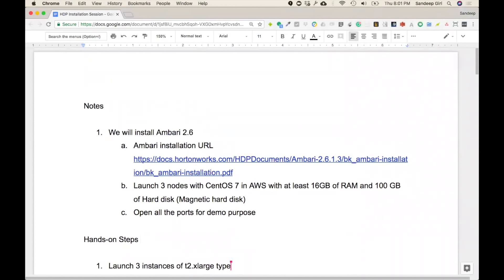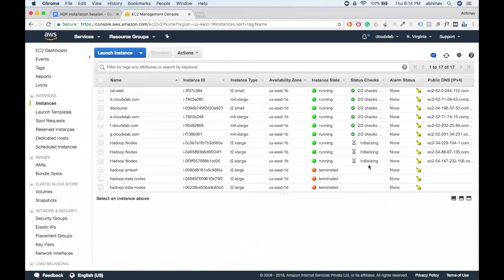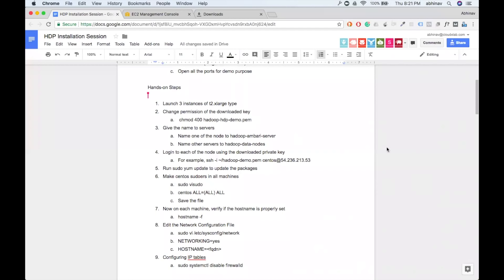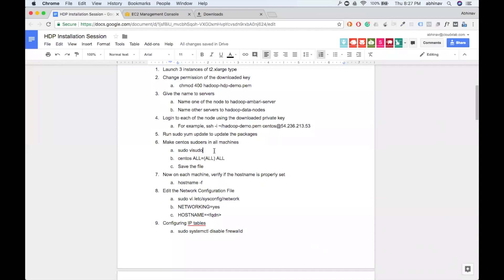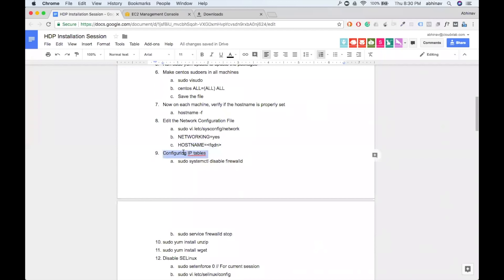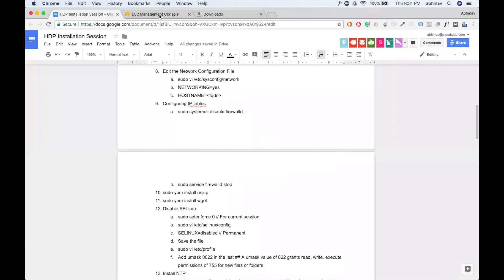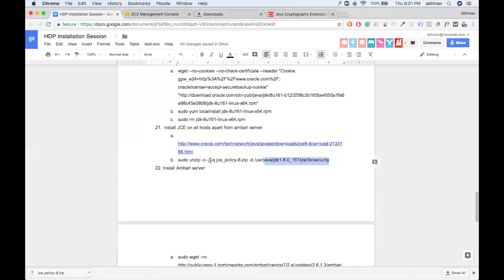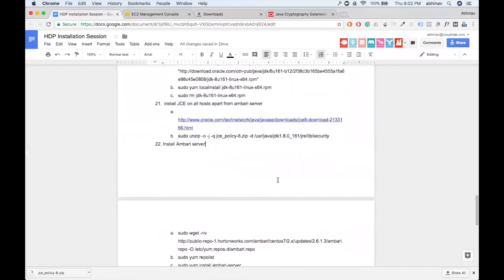Installing Hortonworks Data Platform on AWS | Big Data Hadoop Spark | CloudxLab (Outdated)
[Due to the merger of Hortonworks into Cloudera, the product installations have changed. So, some of the steps do not work.]

This CloudxLab Installing Hortonworks Data Platform tutorial helps you to understand how to install HDP on AWS. Below are the topics covered in this tutorial:

1) Launch EC2 Instances
2) Setup Security Groups
3) Install Initial Packages
4) Install and Setup Ambari
5) Install Ambari Agents and Hadoop services
6) Finish the Installation

1. This is a 60+ hour online instructor-led course
2. With the course, you get access to real-time distributed production cluster so that you can learn by doing hands-on
3. Cluster comes with all the tools preinstalled so that you can focus on learning than wasting time in setting up the cluster
4. Each topic consists of videos, assessments, questions and case studies to make sure you master the topic
5. The course is compatible with CCA175, HDP Certified Developer, HDP Certified Developer: Spark certifications
6. We have a 24×7 support and forum access to answer all your queries throughout your learning journey
7. At the end of the training, you will work on real-life projects on which we will provide you a grade and a verifiable certificate!

CloudxLab's Big Data with Hadoop & Spark online training is designed to help you become a top Big Data developer. You will learn Hadoop and Spark to drive better business decisions and solve real-world problems. During this course, our expert will help you in

1. Introduction to Big Data
2. ZooKeeper
3. HDFS
4. YARN
5. MapReduce Basics
6. Write your own MapReduce programs
7. Analyzing and processing data with Pig and Hive
8. Schedule jobs using Oozie
9. NoSQL and HBase
10. Importing data with Sqoop and Flume
11. Implement best practices for Hadoop development
12. Introduction to Apache Spark
13. Introduction to Scala
14. Spark RDD and RDD operations
15. Writing and deploying Spark applications
16. Common patterns in Spark data processing
17. Data Formats - JSON, XML, AVRO, SequenceFile, Parquet, Protocol Buffers, RCFile
18. DataFrames and SparkSQL
19. Machine Learning with Spark using Spark MLlib
20. Introduction to GraphX
21. Work on real-life projects

This course is for anyone who wants to become expert in Big Data with Hadoop and Spark and progress in the career. Ideally, this course will help professionals in the following groups

1. Analytics professionals
2. BI /ETL/DW professionals
3. Project managers
4. Testing professionals
5. Mainframe professionals
6. Software developers and architects
7. Recent graduates passionate about building a successful career in Big Data

Why Learn Hadoop and Spark?

As humans, we are immersed in data in our every-day lives. As per IBM, the data doubles every two years on this planet. The value that data holds can only be understood when we can start to identify patterns and trends in the data. Normal computing principles do not work when data becomes huge.

There is massive growth in the big data space, and job opportunities are skyrocketing, making this the perfect time to launch your career in this space.

In this specialization, you will learn Hadoop and Spark to drive better business decisions and solve real-world problems

Customer Review:

Jose Manuel Ramirez Leon, Data Engineer, PwC - I signed up for CloudxLab's Big Data with Hadoop and Spark course. I went through all of the material, which includes very well narrated videos and very clear slides. I finally had to tackle a project in spark were I had to work hard to complete it and finally got my certificate. As I already said, they were very attentive and knowledgeable in their support throughout the whole course. I am going to use the site to prepare for the CCA175 exam now. I thoroughly recommend CloudxLab for anyone who needs to learn Spark, Hadoop, and the whole Big Data ecosystem